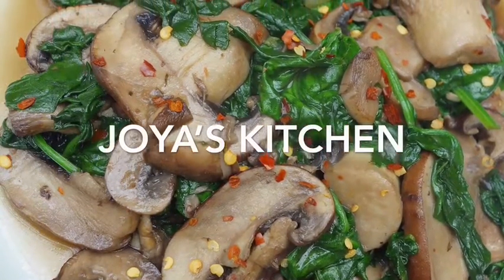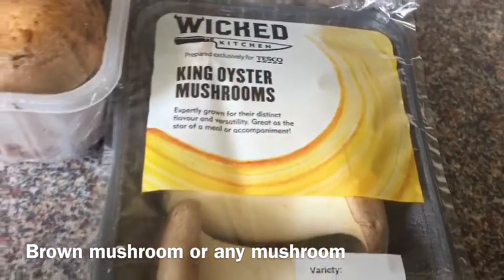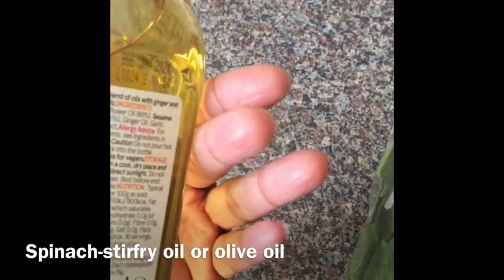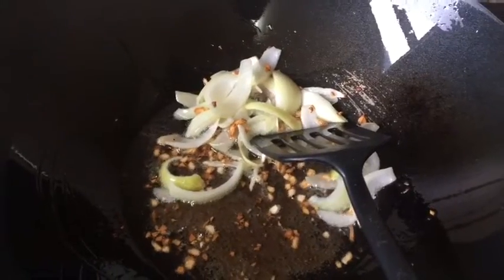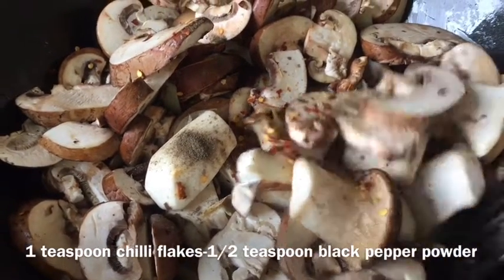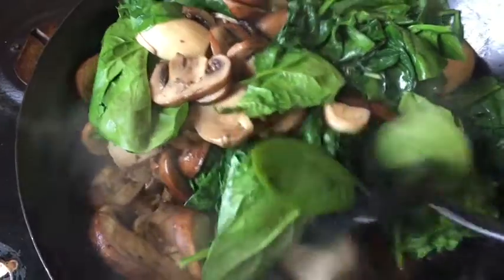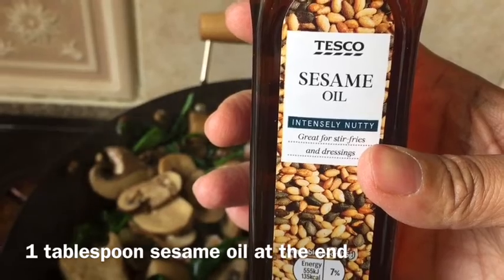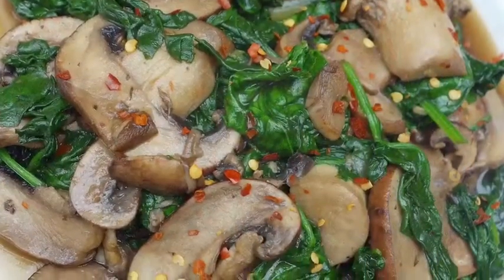Sautéed Mushrooms-Spinach(Diet Friendly)